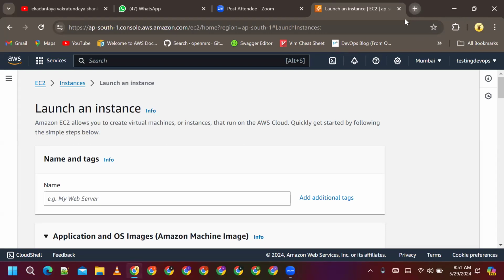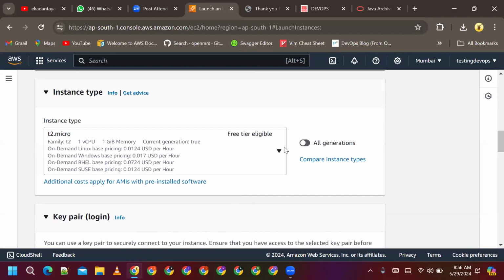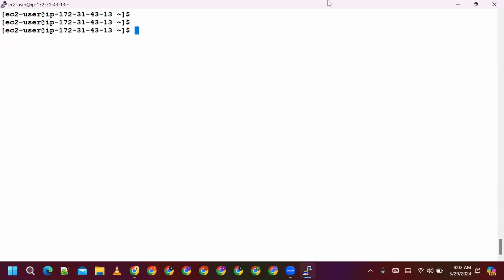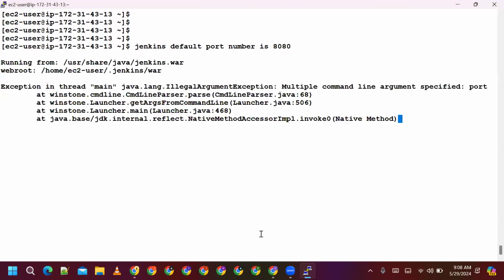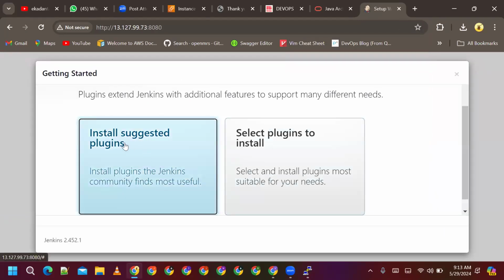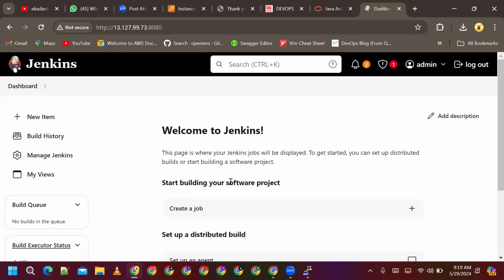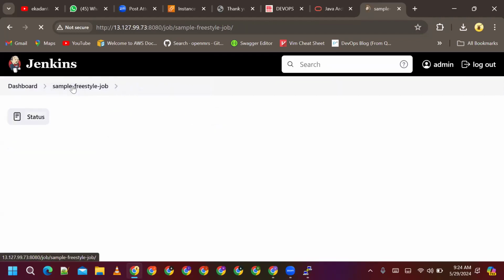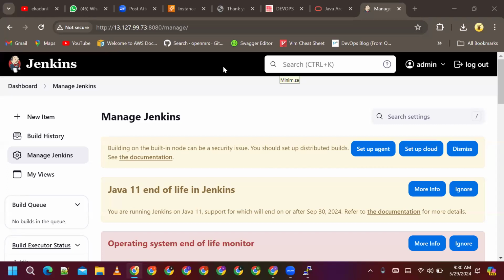JENKINS, DOCKER & KUBERNETES tutorials || Demo - 3 || by Mr. Vishwa On 29-05-2024 @8:30AM IST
Java tutorial by durga sir